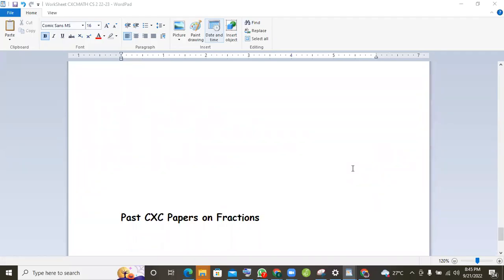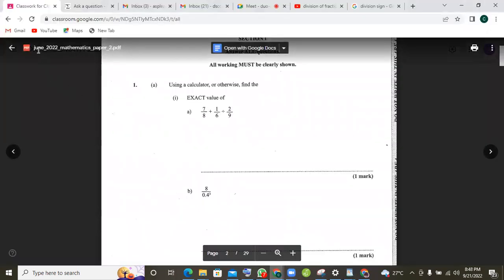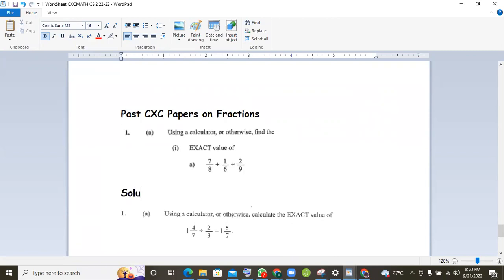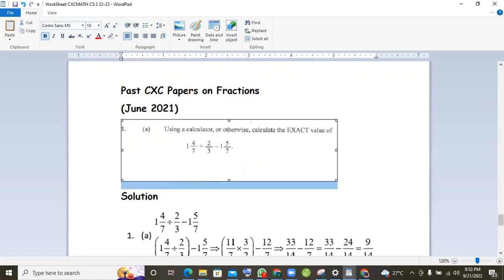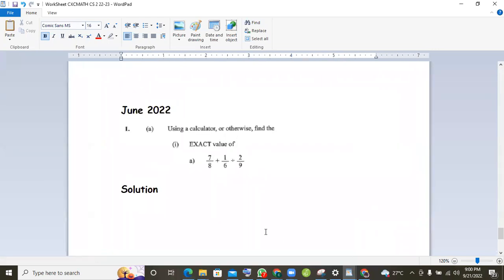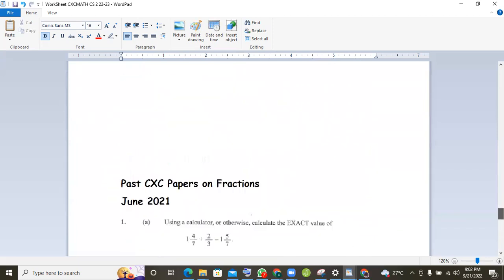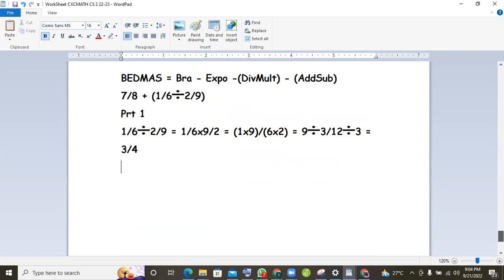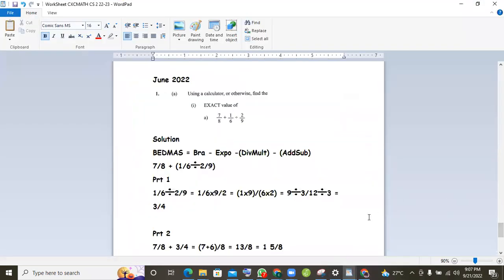CSECMATH June 2022 Fractions